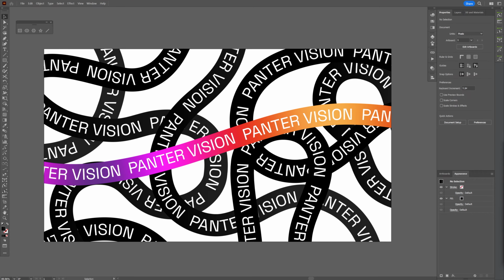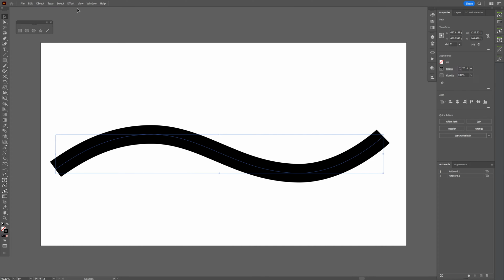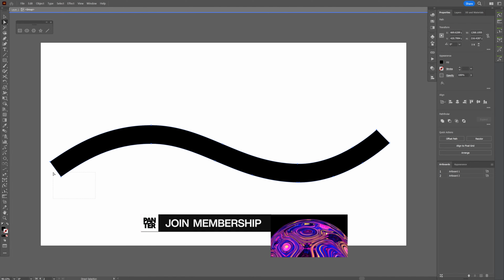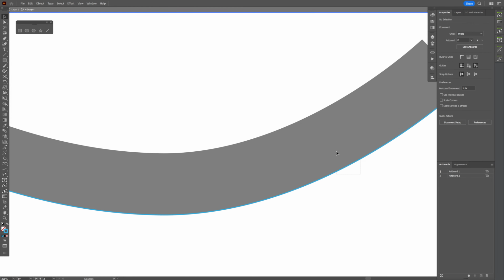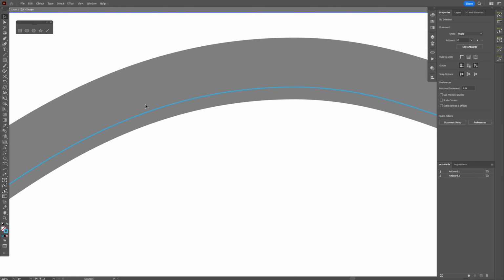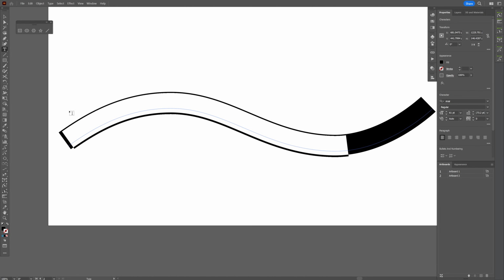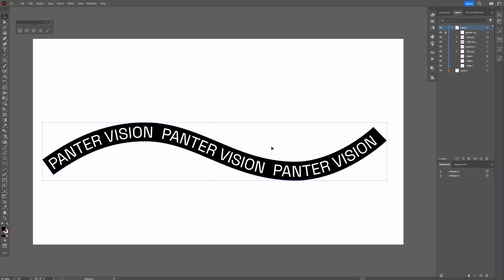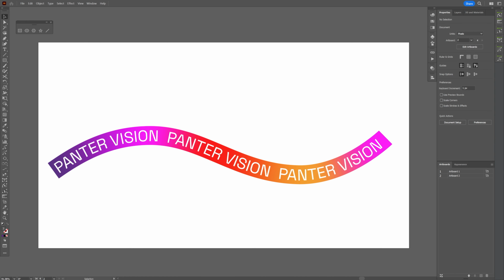How to Design Wavy Threads Banner Text in Illustrator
Creating wavy text in Illustrator involves selecting your text, then applying the "Warp" effect from the "Effect" menu. Choose the "Arc" or "Wave" preset, adjust the settings to achieve the desired wavy effect, and confirm to see your text transformed with dynamic waves. Finally, you can further customize the appearance by adjusting the text's fill color, stroke, and other attributes.